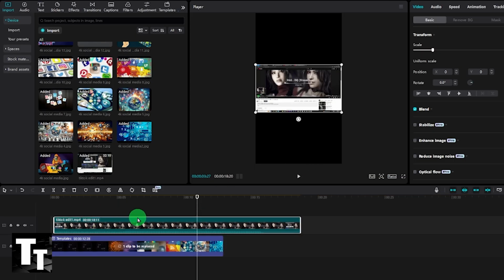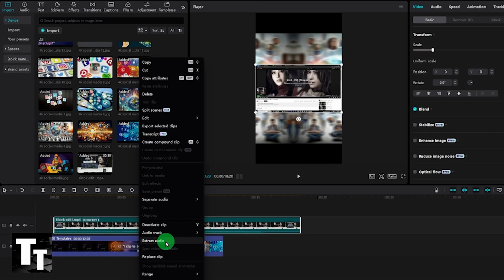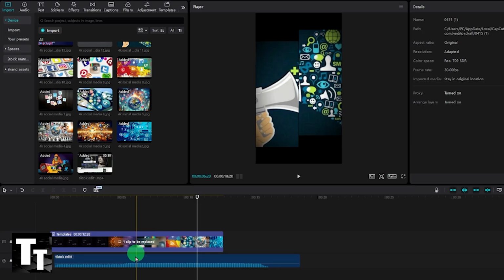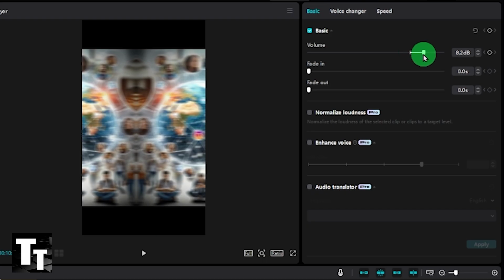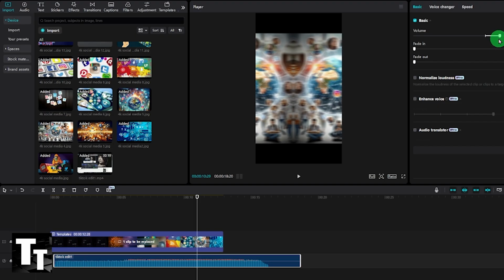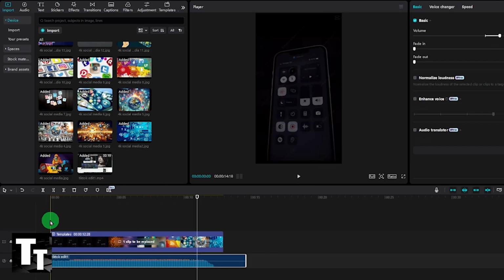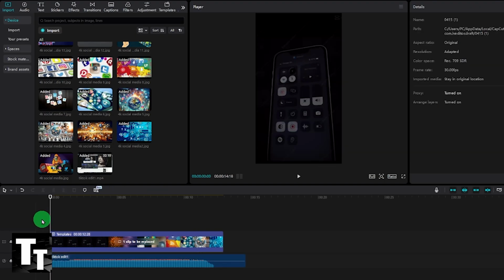Create Image Edit Fast Capcut PC (Step by Step Guide – Full Tutorial)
In todays tutorial we'll help you create image edits fast in CapCut pc free online video editing software program completely for free fast tutorial!